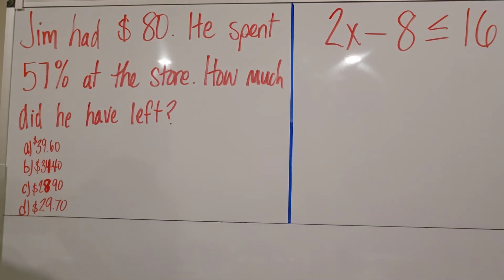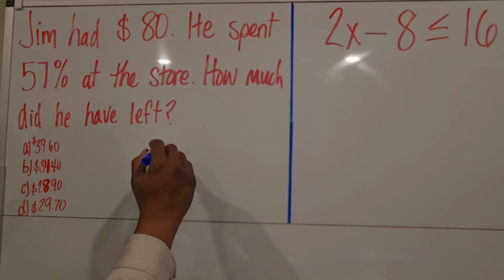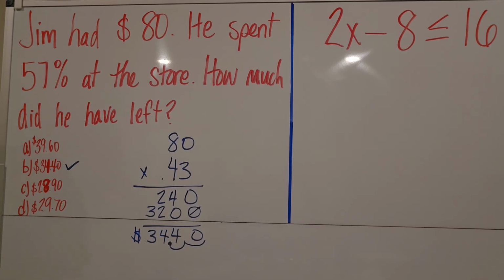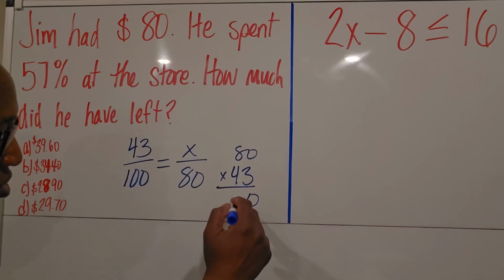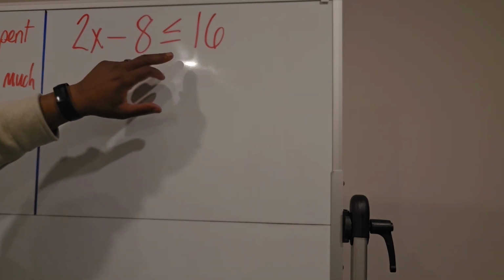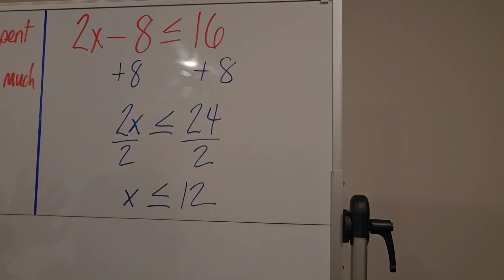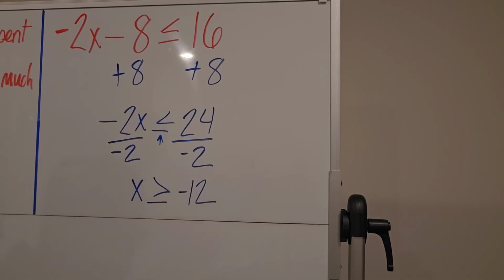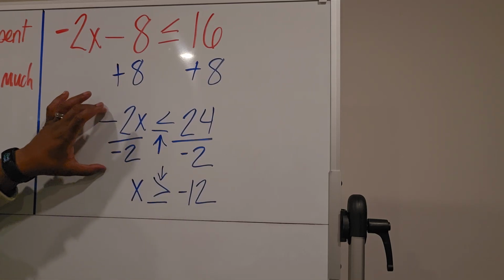Arithmetic Reasoning and Math Knowledge